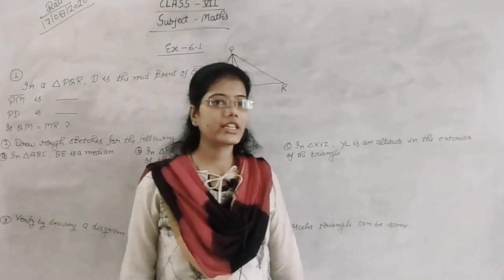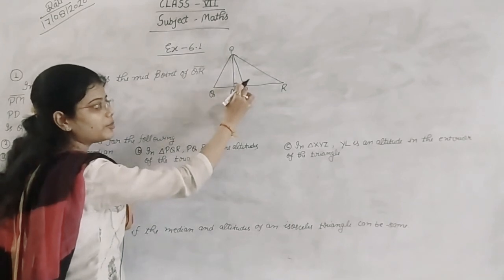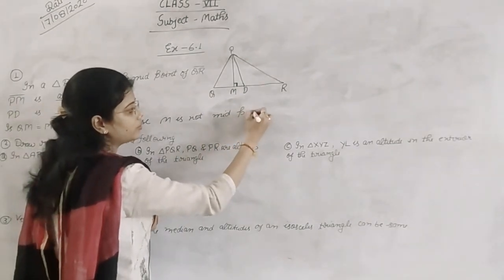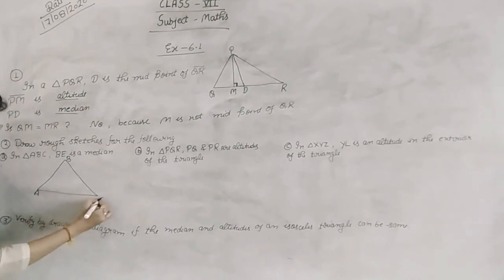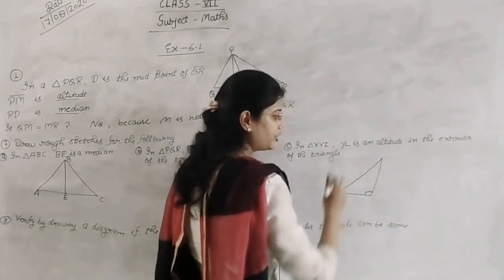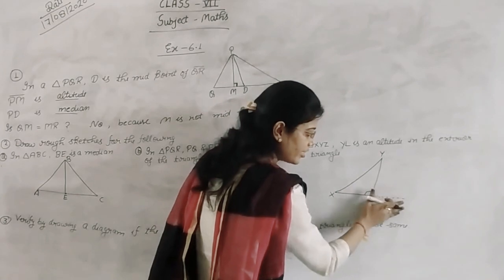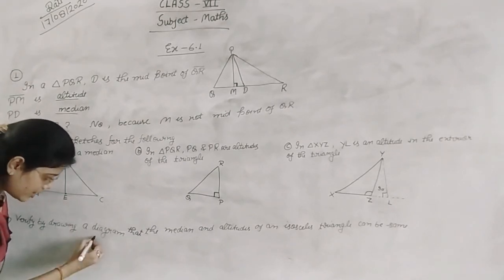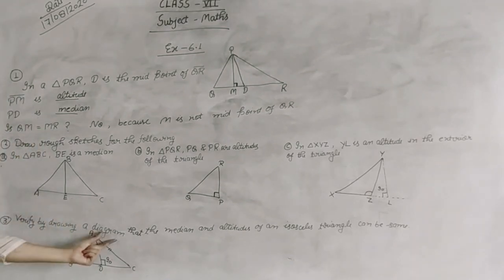Class -7 || Maths || Chapter-6 || Triangle and its properties || Part -3